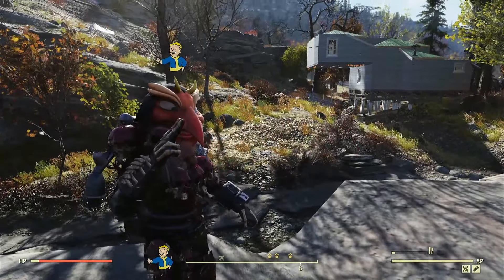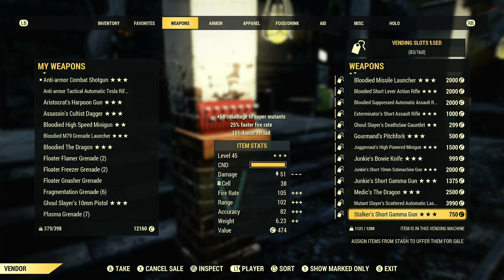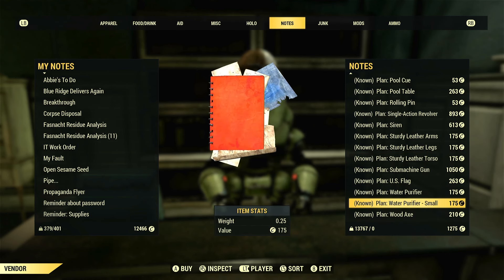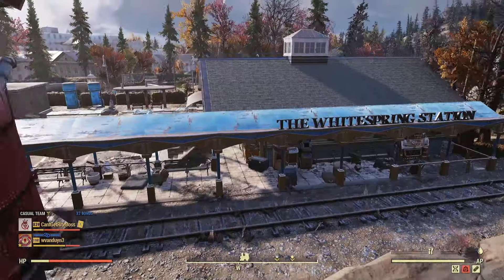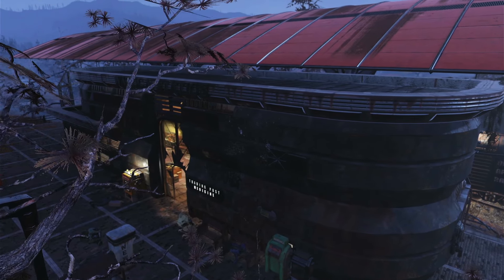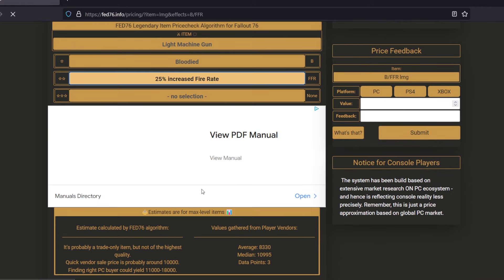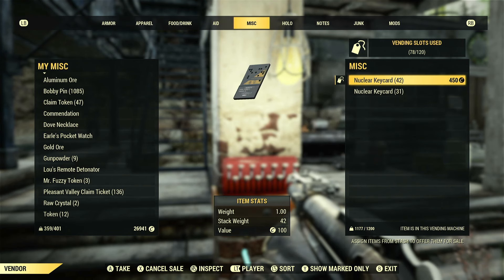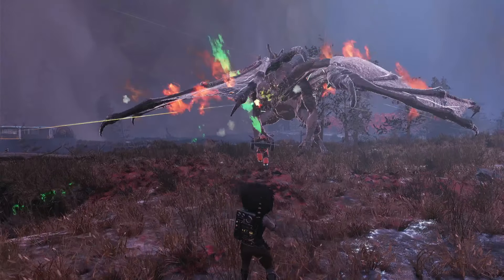How to Get Caps Fast! Includes Low Level AND End Game | Fallout 76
Tired Of Being Completely Broke In Fallout 76? Well We Are Going To Fix That! in This Guide, We Are Going To Teach You How To Get An Insane Amount Of Caps, Extremely Fast! These Include  Methods for Low Level AND End Game Players! With This Knowledge You'll Be Looking To Just Give Caps Away, Buying Random Junk And Other Items So You Don't Max Out. No Need To Glitch Or Exploit The Game For This One, Just A Few Different Grinds, And Proper Knowledge, You'll Be The Mack Daddy/Momma Of Fallout 76!

⭐Shoutouts, Badges, Emojis, custom plushies and MUCH more  ⭐

Much More Fallout 76 Content to Come!
Much Love Folks!

00:00 Intro
00:55 First Few Levels
01:14 Tip #1
02:00 Tip #2
02:22 Method #1
03:45 Method #2
04:10 Do This!
04:51 Method #3
05:30 Method #4
05:49 Method #5
06:46 Method #6
07:38 Method #6.1
09:59 Outro - Like Comment Subscribe!

Fallout 76 Wie man schnell Kappen bekommt